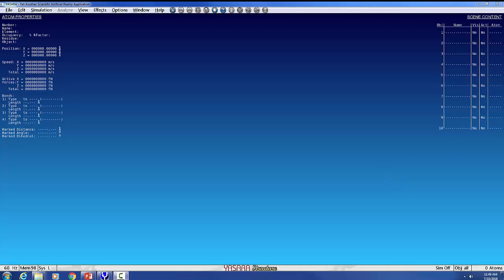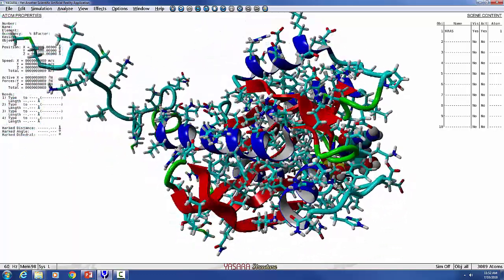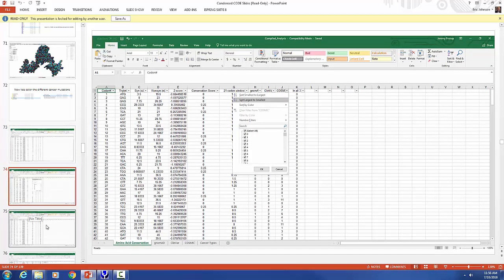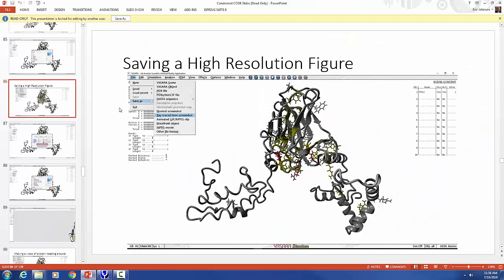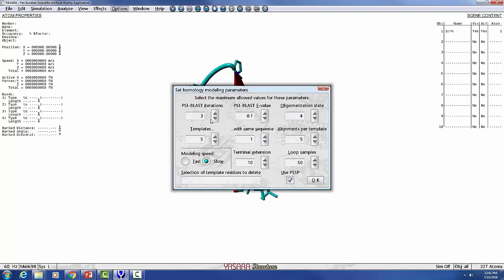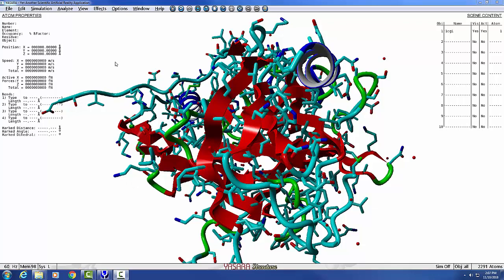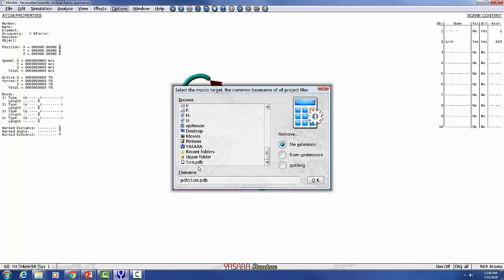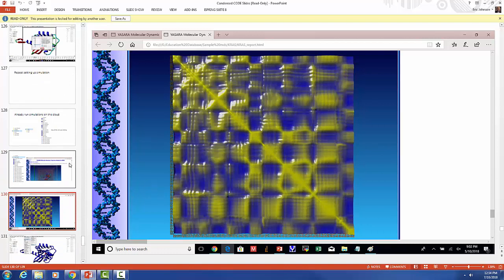Intro to YASARA for Protein Structure Analysis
See how to use YASARA to analyze protein structures. Learn to load a .pdb files, view protein structures, create figures, find FASTA files in UniProt, and run a homology modeling experiment in YASARA. Tips on how to use I-TASSER for protein model threading, how to bring your model to its lowest energetic state, and how to run a molecular dynamics simulation. Created and narrated by  Dr. Eric Johnson of the Alabama College of Osteopathic Medicine for the Characterizing Our DNA Exceptions (CODE) Project.